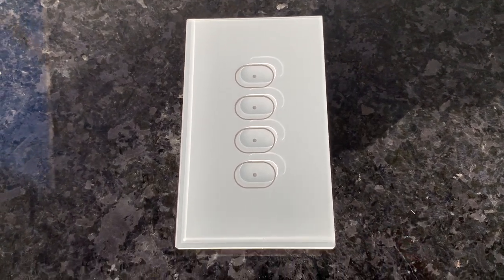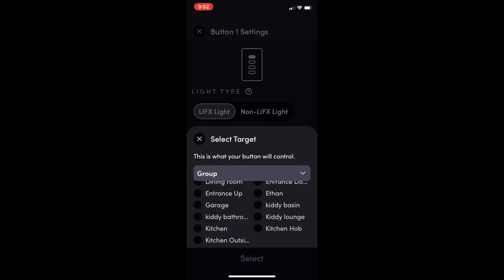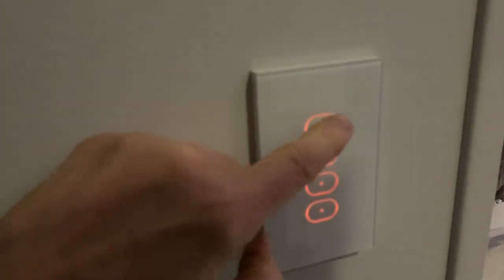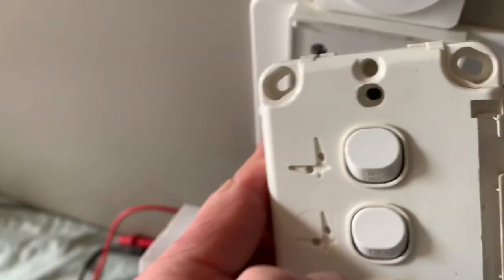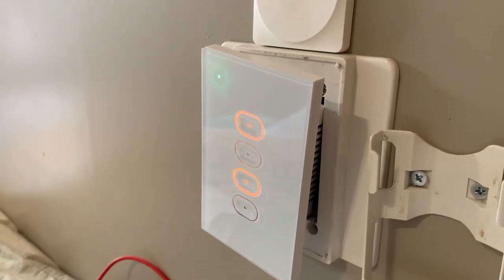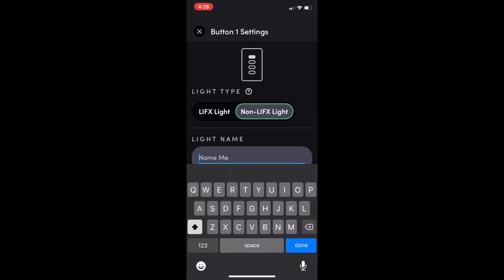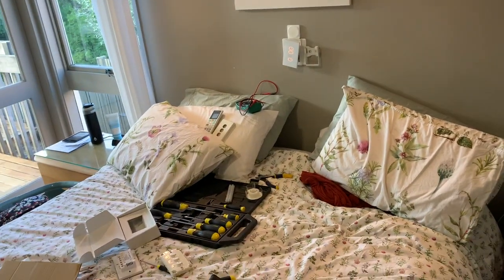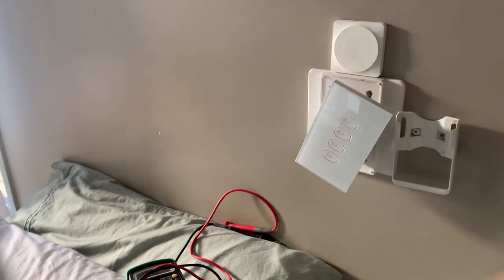Lifx switch review - overview and install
Lifx switch appearance, software and install + general review